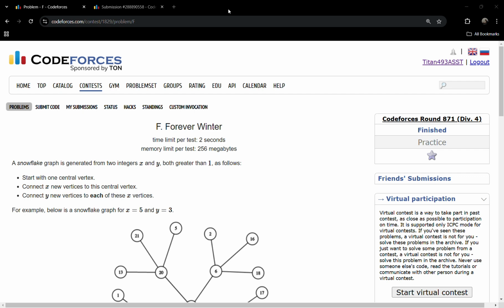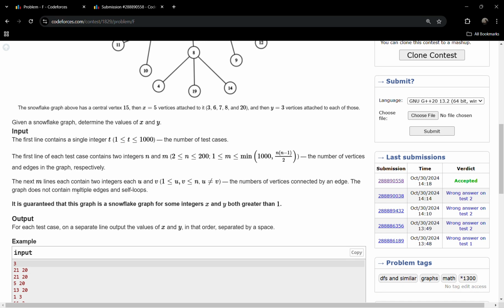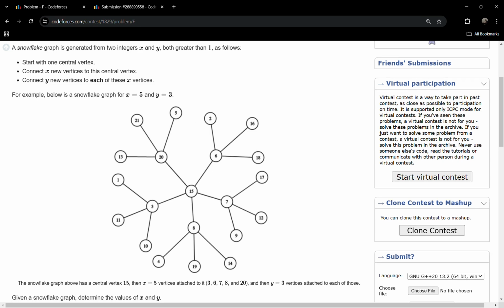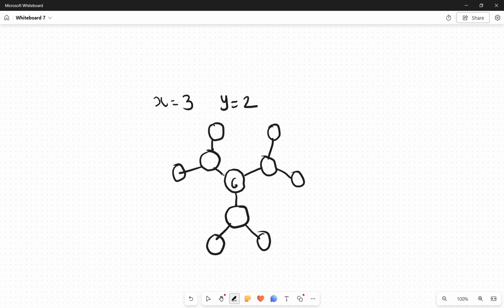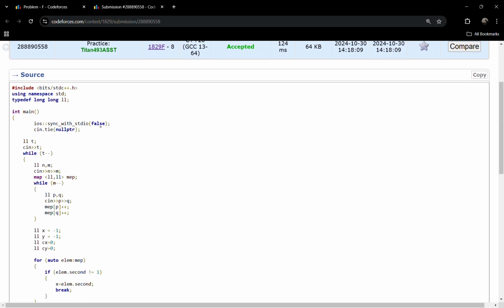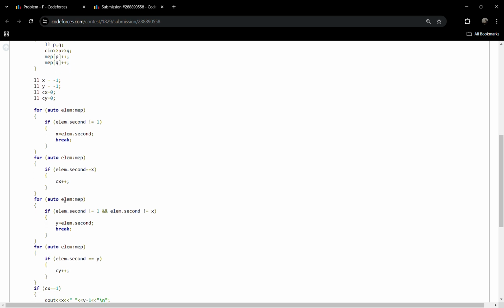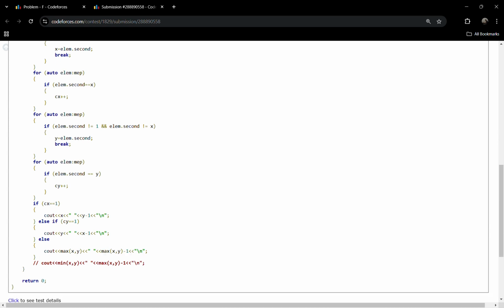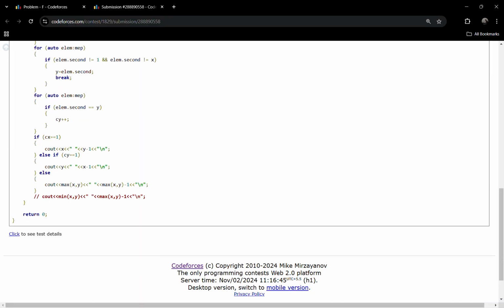Codeforces Day 10 : Graphs...